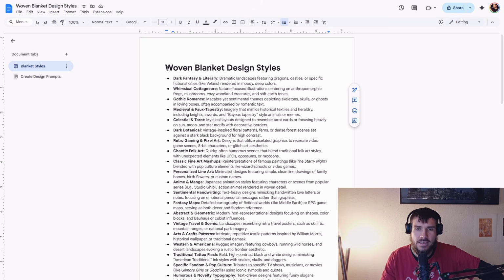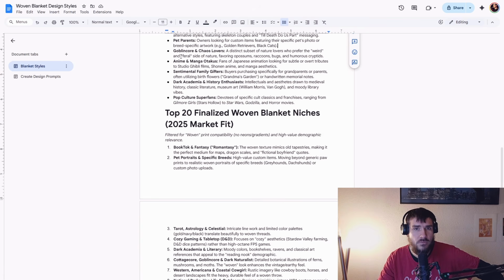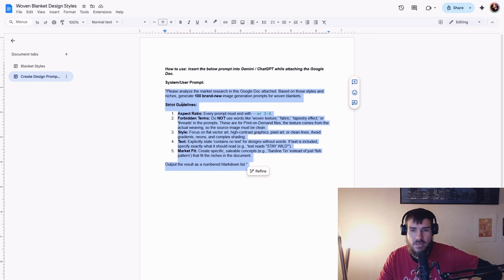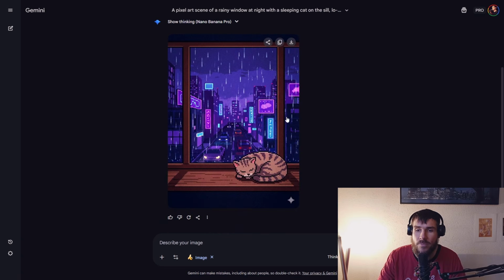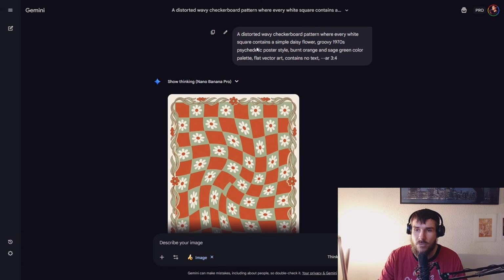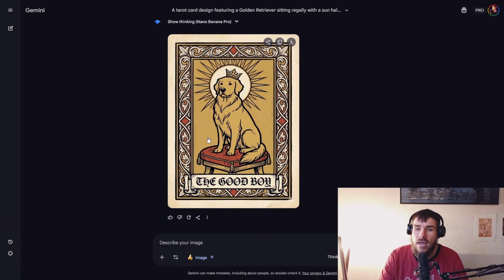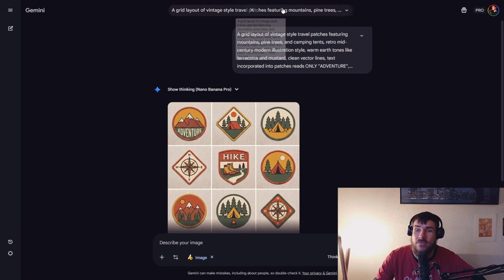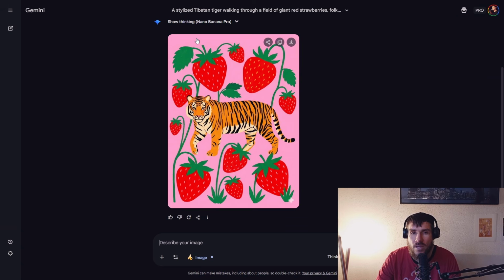100 Woven Blanket Prompts You Can Steal + My Method To Create Infinite New Winners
This video gives you 100 ready-to-use woven blanket prompts plus a simple system to generate unlimited new designs for any niche or trend. You’ll learn how to mix popular art styles, themes and markets to create blankets that stand out and actually sell. Download the DOCs below and start producing fresh, high converting blanket designs instantly.

📦 Get the Woven Blanket Mockups

These are the same mockups I used in the video.

📞 POD Coaching / 1:1 Help

If you want direct help with your designs, strategy, or store setup, you can book a session with me here: